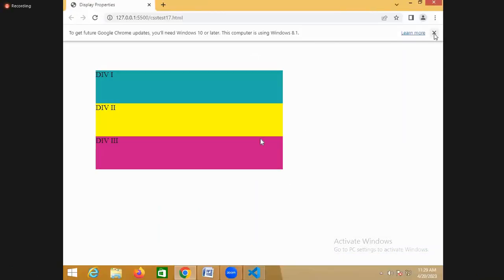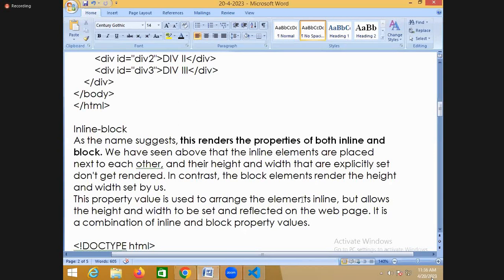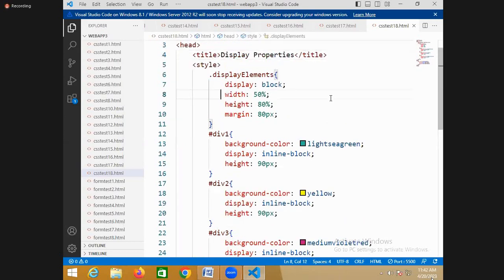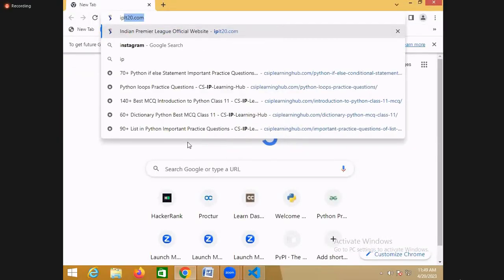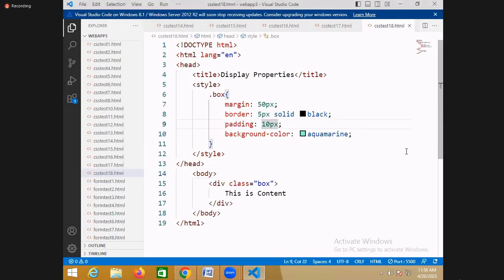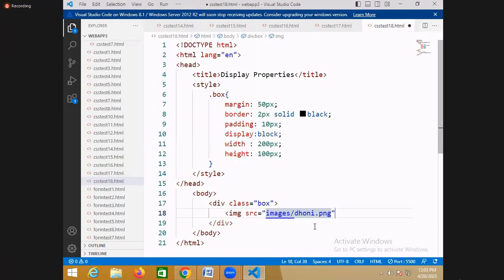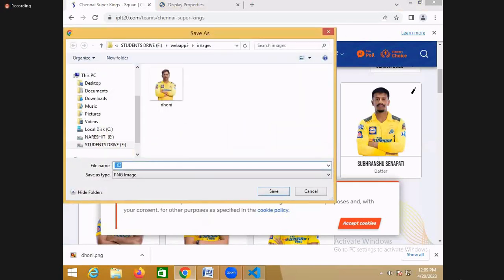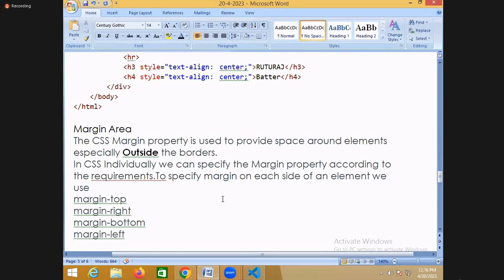UI 20 Apr 2023